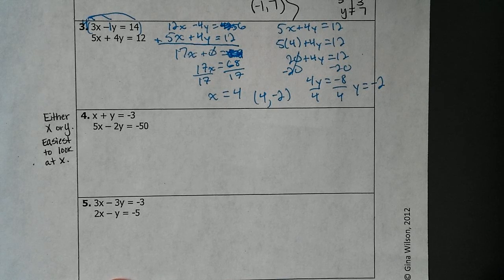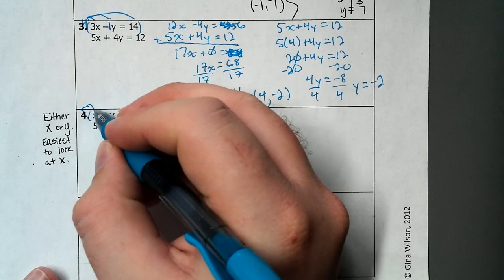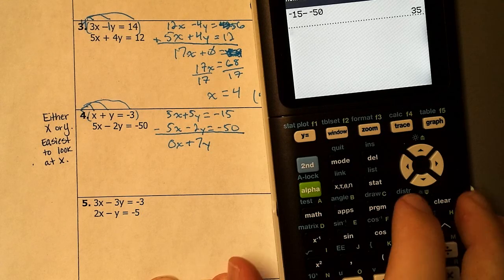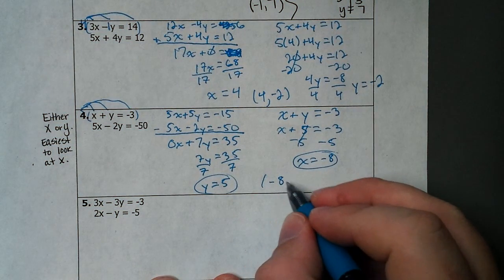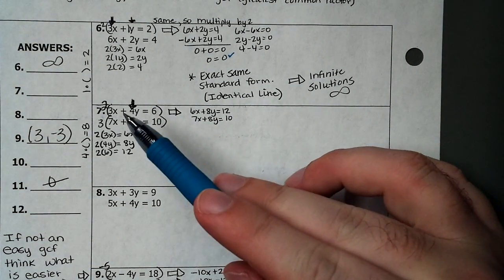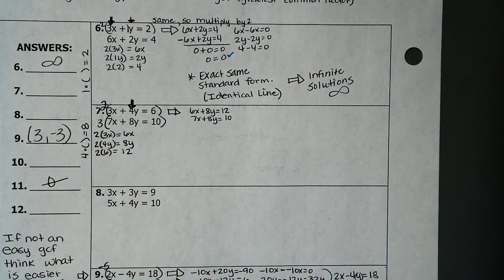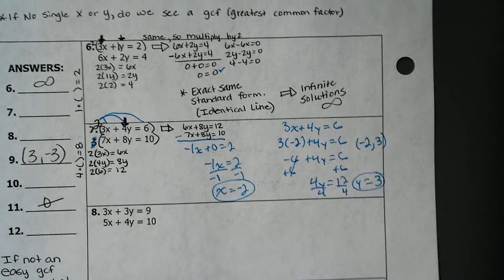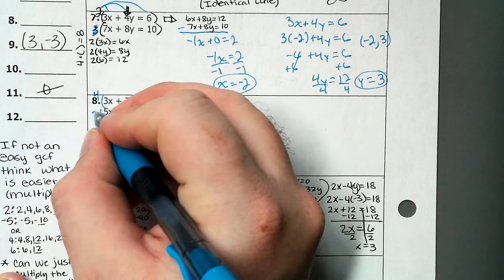System of Equations Elimination Notes with Different Coefficients Part 2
This is part 2 of the notes using elimination with different coefficients.